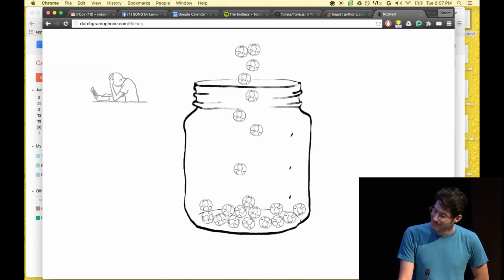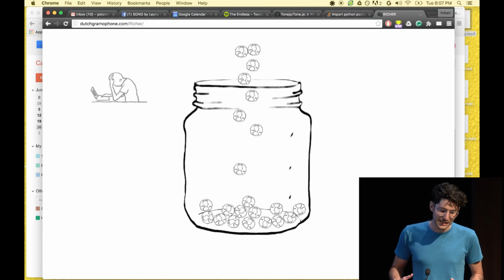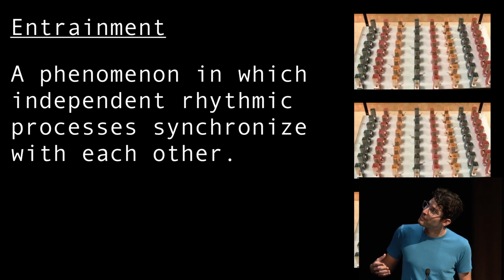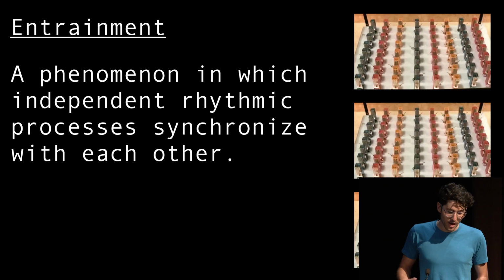Yotam Mann - Creative Capital Retreat 2016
Creative Capital grantee in Emerging Fields speaking about his project "Interactive Music" at Creative Capital Retreat 2016 at EMPAC in Troy, New York.